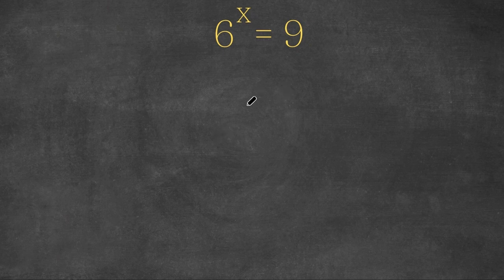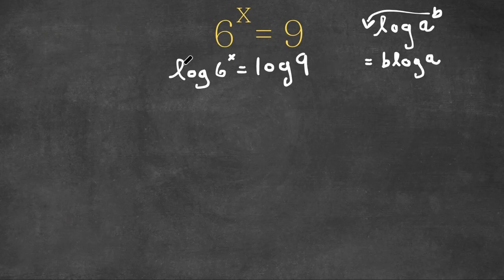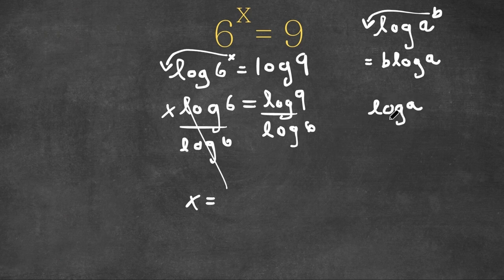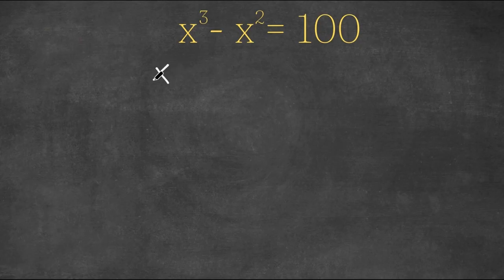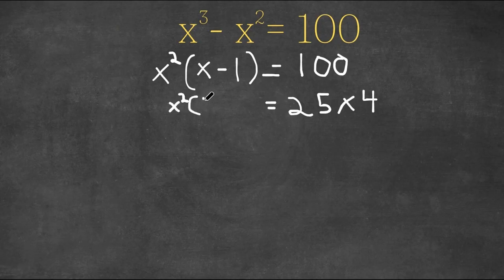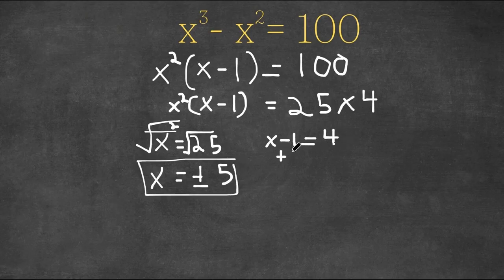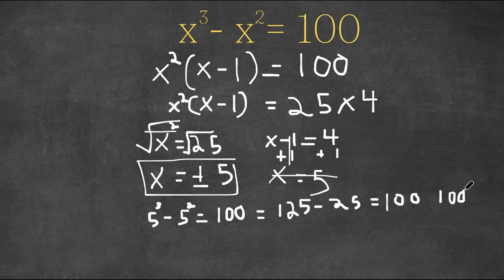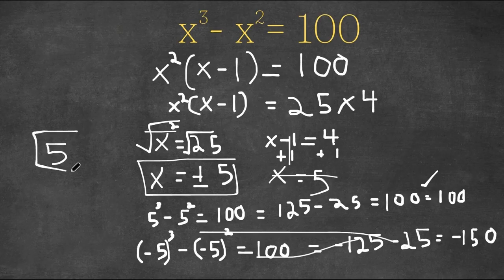Can You Solve A 5th Grade Math Problem?